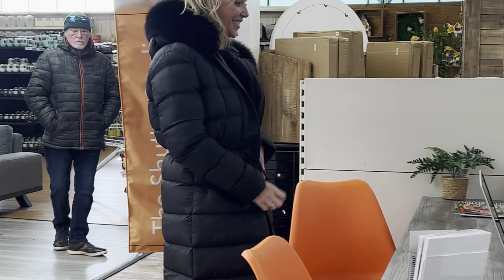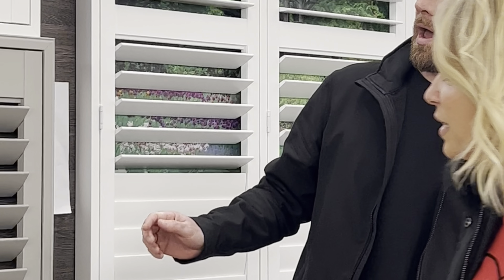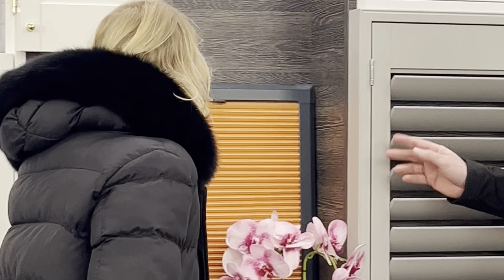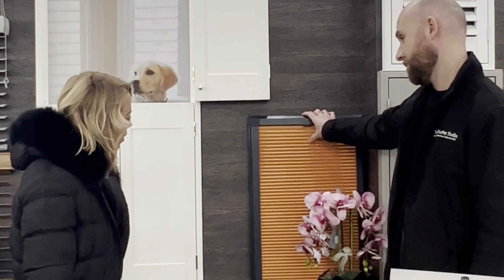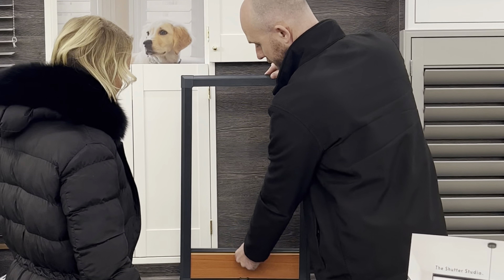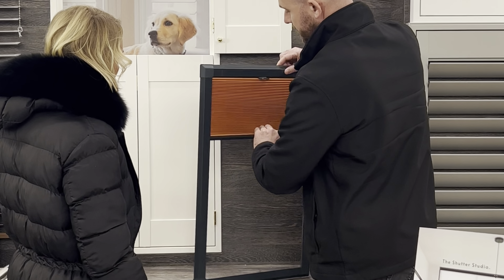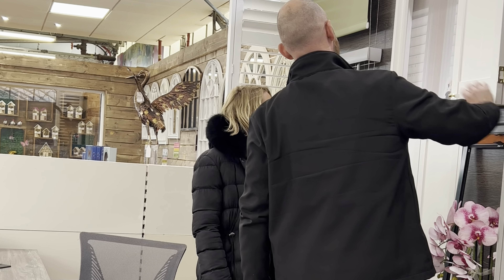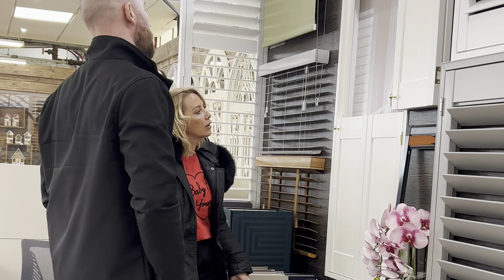Laura Hamilton visits The Shutter Studio Showroom in Sevenaoks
Laura Hamilton visited The Shutter Studio showroom in Polhill Garden Centre in Sevenoaks to discuss Wooden Shutters for her home. Dan took her through a full consultation including a demonstration of our stunning Plantation Shutter samples and Pleated Blinds.